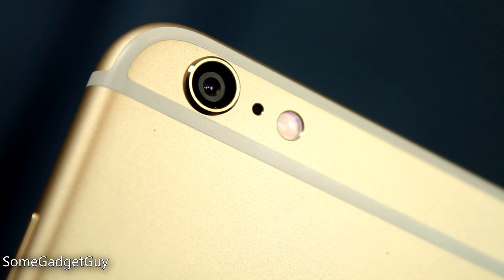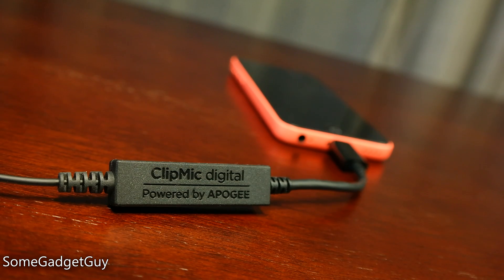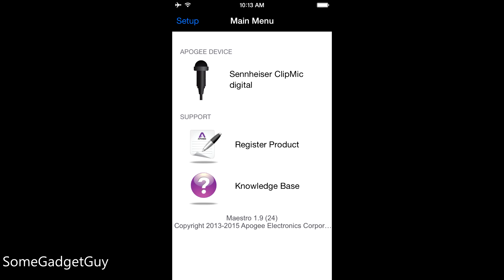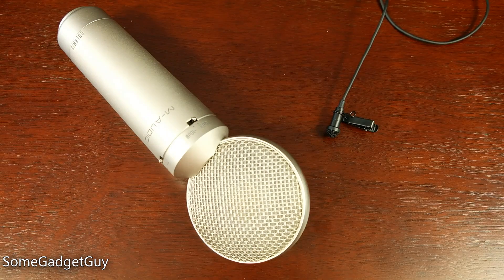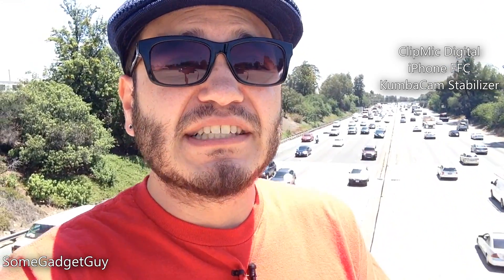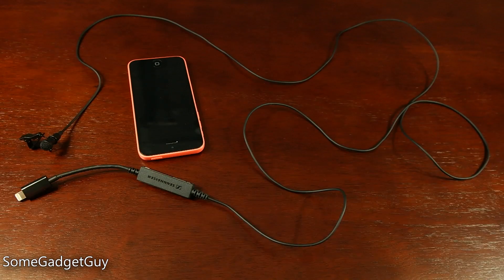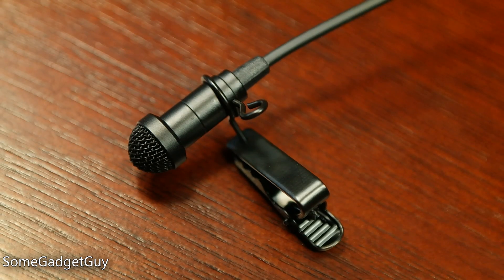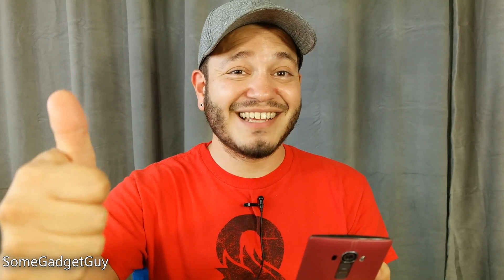Sennheiser ClipMic Digital Review: The Perfect Lavalier Microphone for iPhone and iPad!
Pretty video isn't much fun to watch if your audio is terrible. Sennheiser has partnered with Apogee to bring their popular professional ME2 Lav Microphone to iOS devices. How does it sound? Let's take a listen!